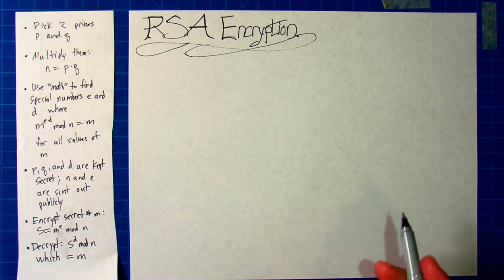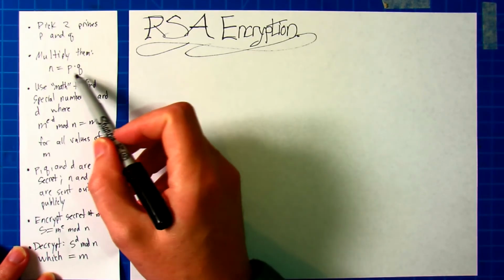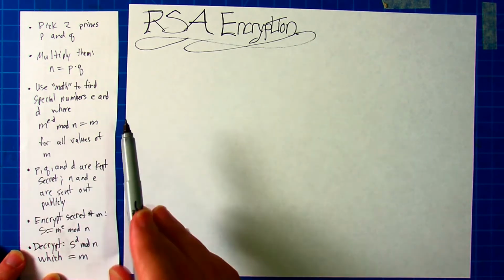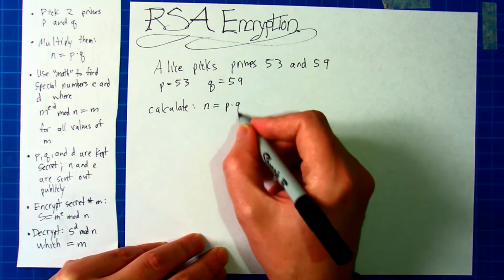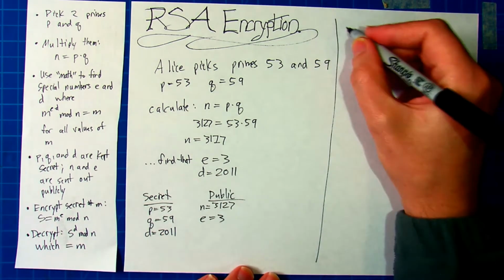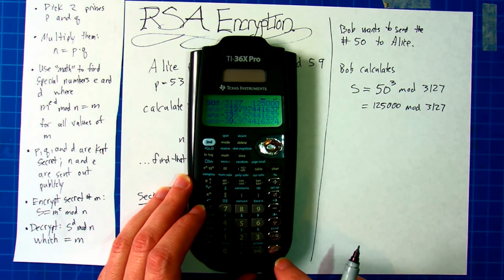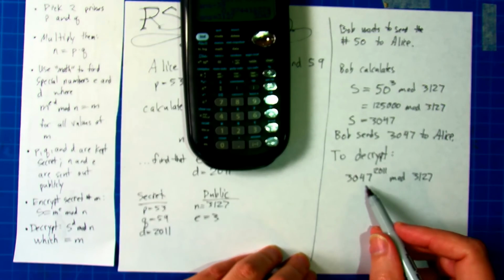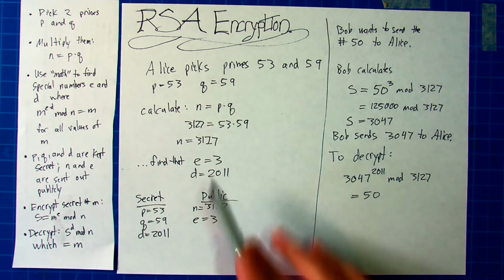RSA Encryption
RSA Encryption is based on the difficulty of prime factorization for extremely large numbers. It's a very useful method of encryption because one party sends the other party information in plaintext (numbers n and e) that the sender can decrypt using their secret number d.